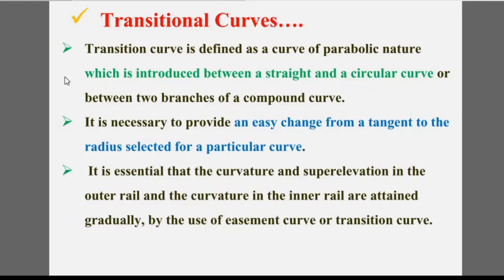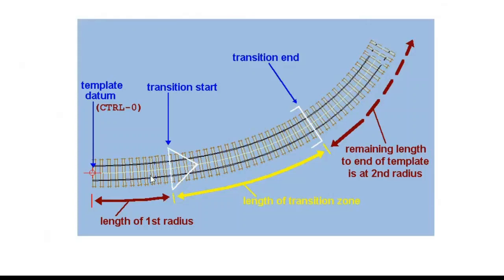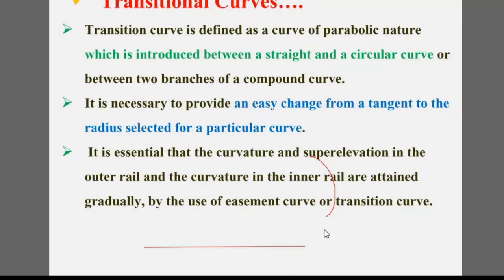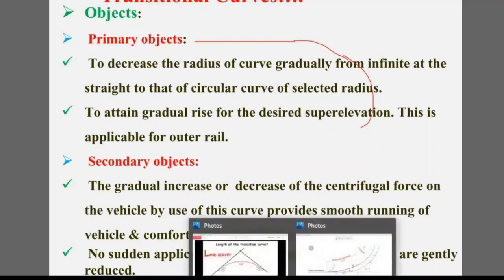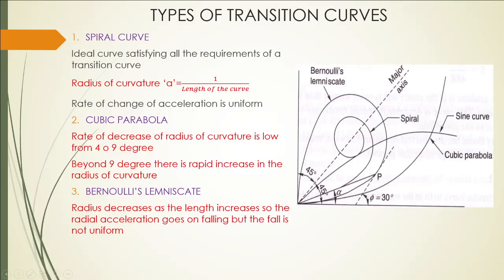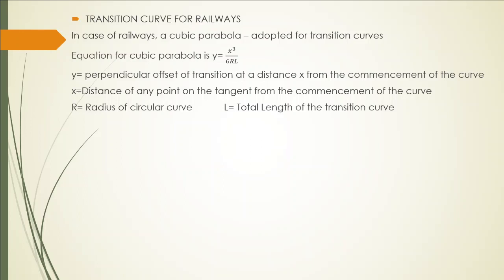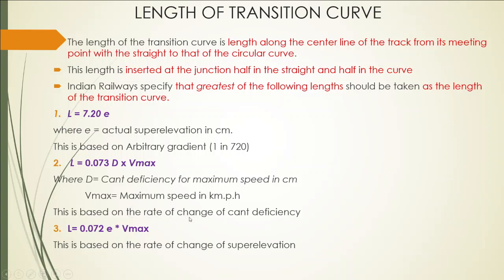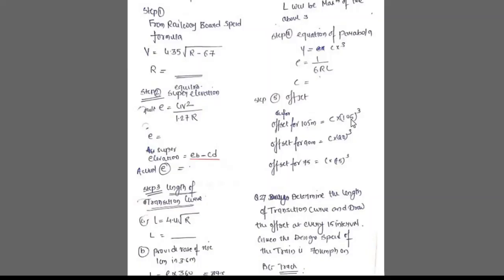Transportation II Unit 2- Geometric Designs of Railway and Traffic Control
Transition curve, types of transition curve, Length of transition curve, Numerical to calculate the length of transition curve